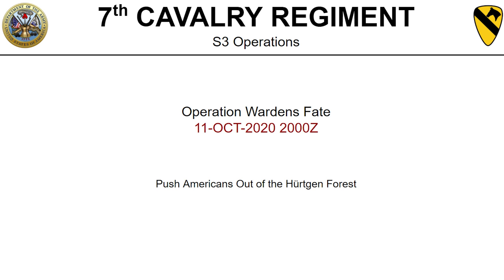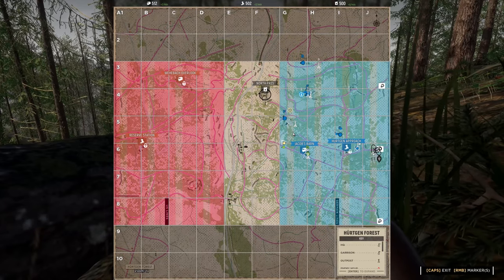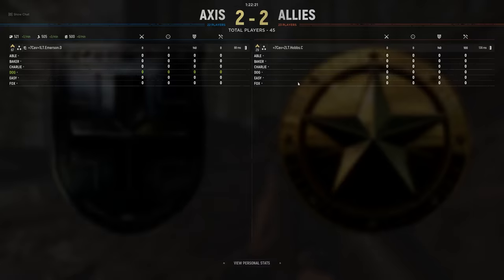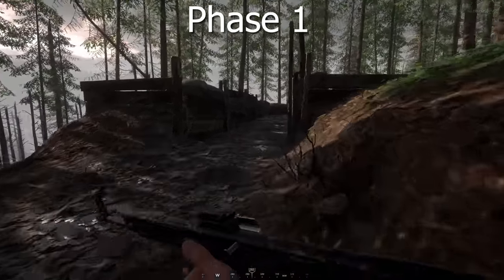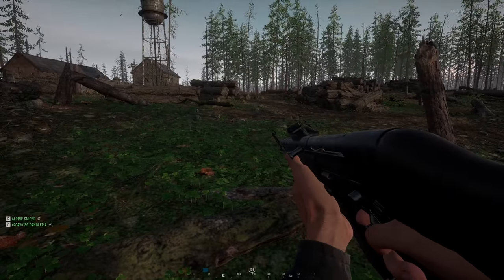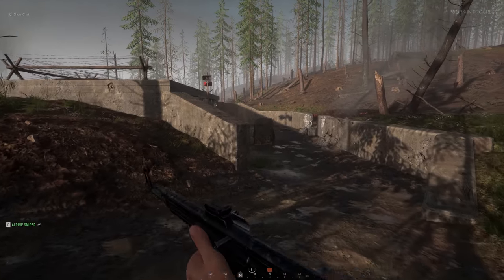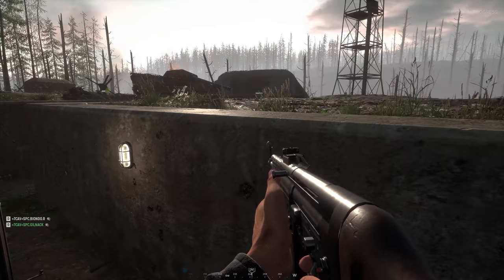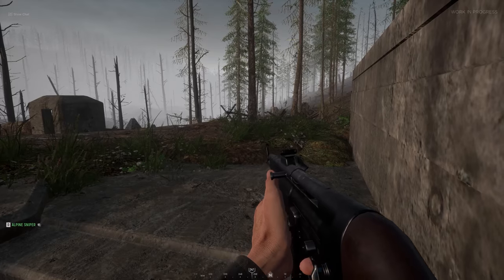Hell Let Loose -TACTICAL Small unit / ONE-life EVENT (7th Cavalry)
System specs:
1440p
i6700k (Overclocked)
gtx 1070 (Overclocked)
16gb ram

Now playing:
Rising Storm 2
Hell Let Loose
Post Scriptum
Squad